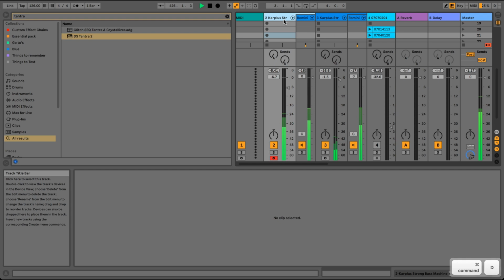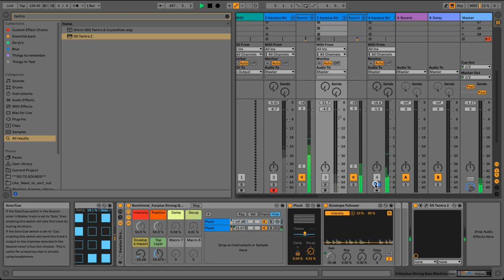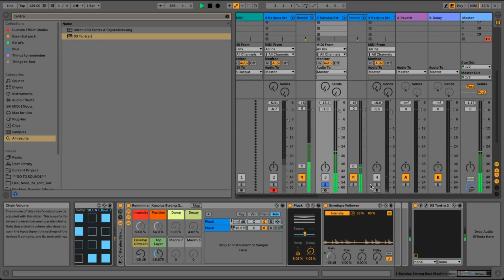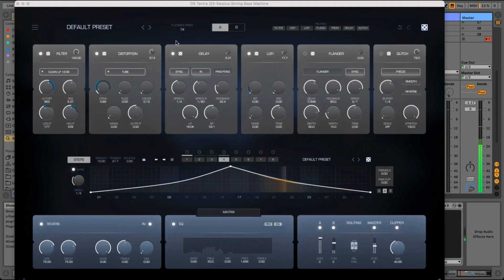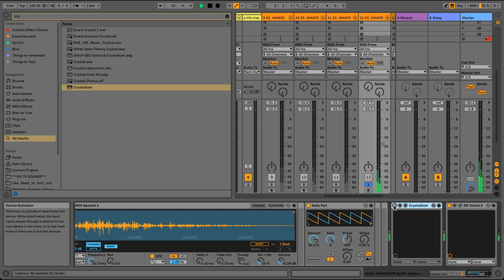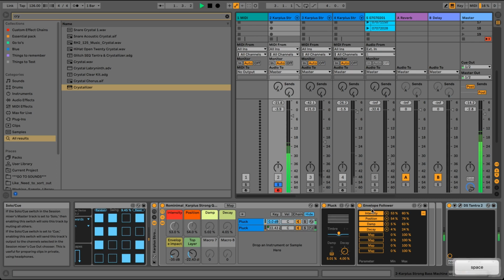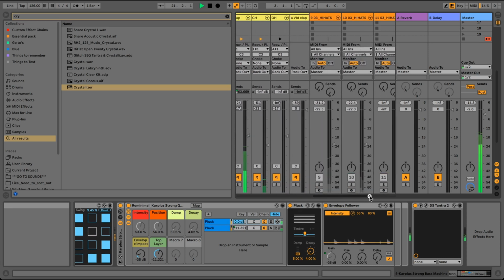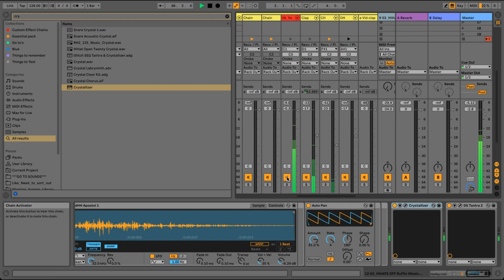Rominimal: Three use cases to use tantra 2 for your rominimal tracks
Timestamps:

00:00 - Why this video is important
01:19 - Soft but snappy Rominimal Ableton Live Kick template
02:21 - Ableton Live Rominimal Sequences audible examples
02:54 - Adding quick rominimal drums
03:50 - Adding quick Hihats
04:43 - Adding Bassline for further processing with Tantra
06:09 - Use Case one Tantra 2: Spice up a normal bassline
07:32 - Adjusting Rominimal Bassline with Tantra 2
08:35 - Make a fat rominimal bassline with Tantra 2
13:33 -Use case two: Tantra 2 creating a groove element out of a bassline
14:52 - Rominimal Sequenced bassline
18:44 - Adjusting the rominimal kick
19:48 - Use Case three: Using Tantra 2 on your hihat patterns to create trippy rominimal tops
23:21 - Tantra 2 & crystallizer is a great team for creating trippy rominimal sequences out of anything
26:05 - Summarized all use cases